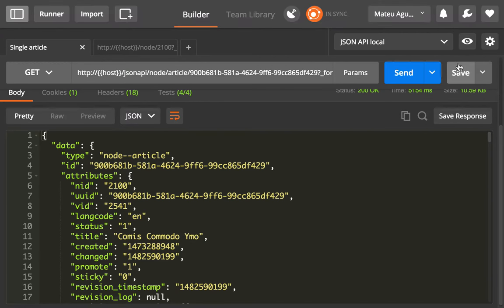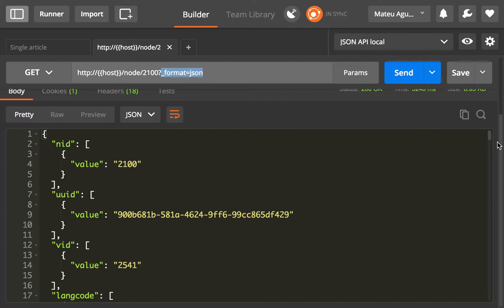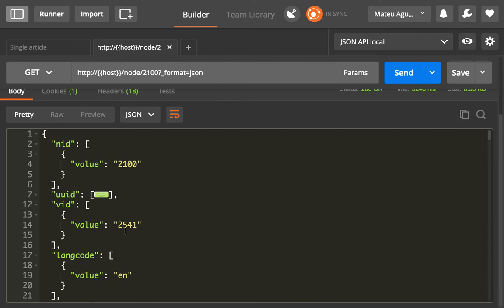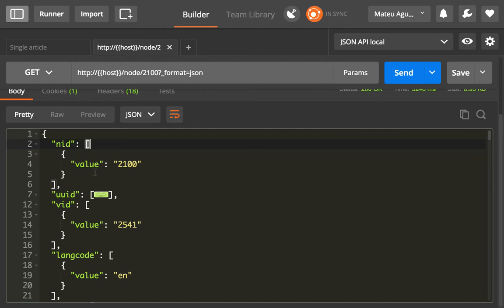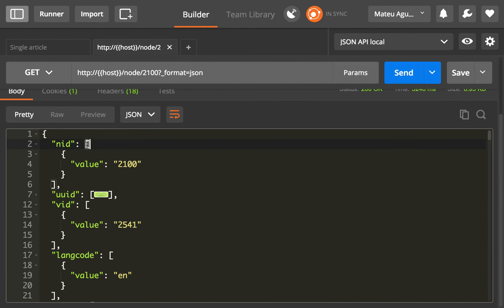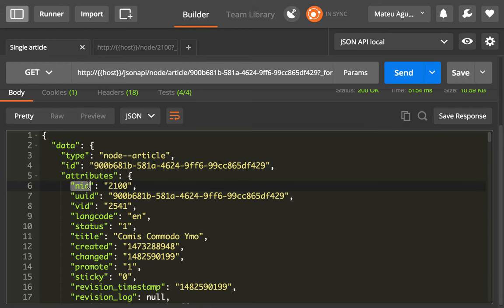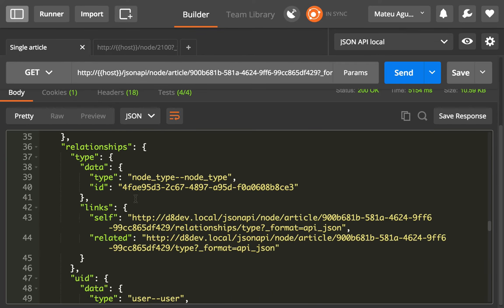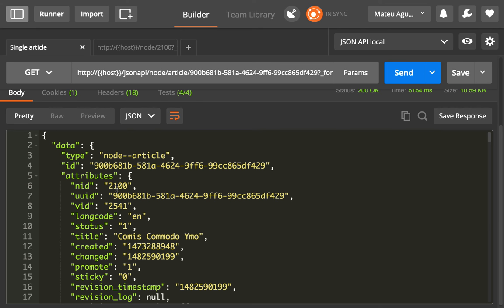3 JSON API output